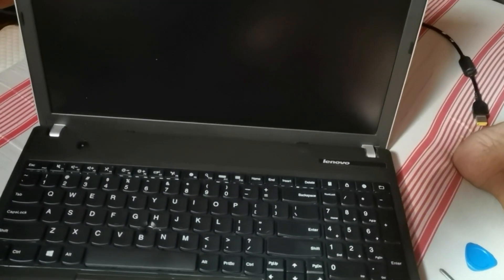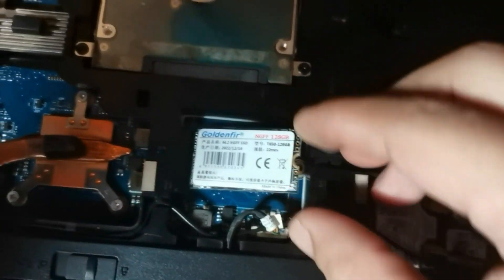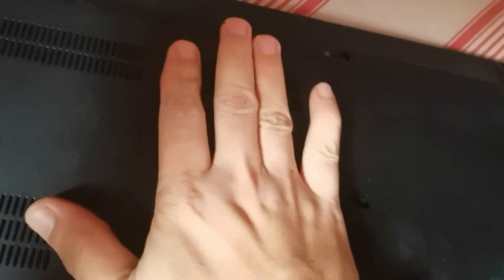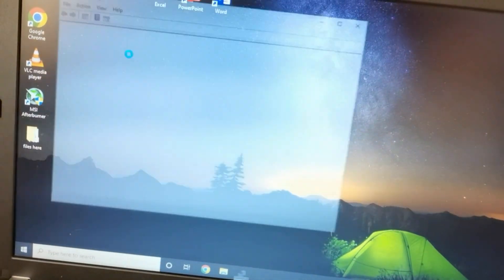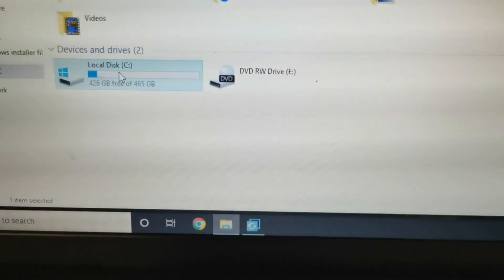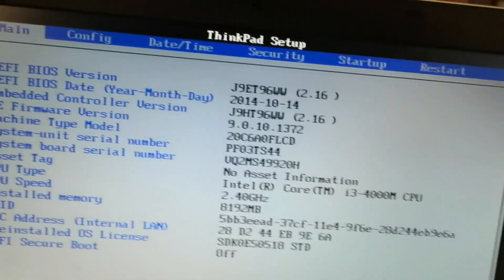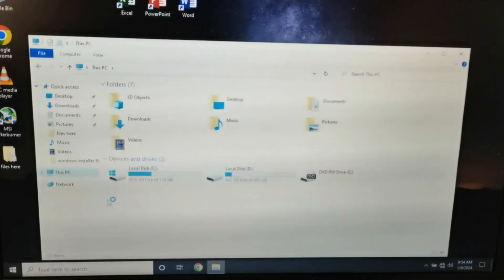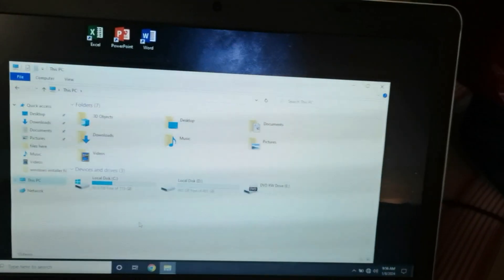How to install M.2 SSD and Transfer the Operating System on Lenovo Thinkpad E540 Laptop